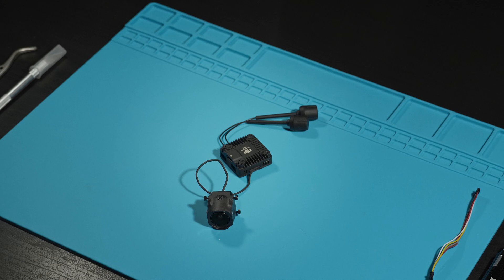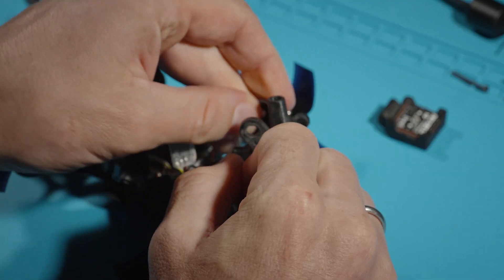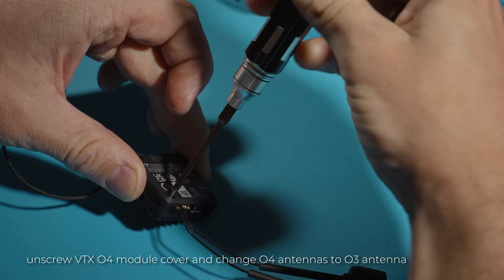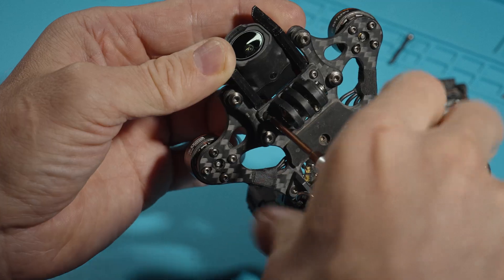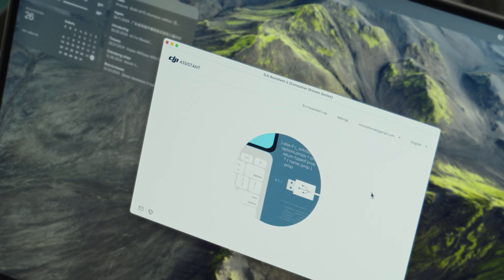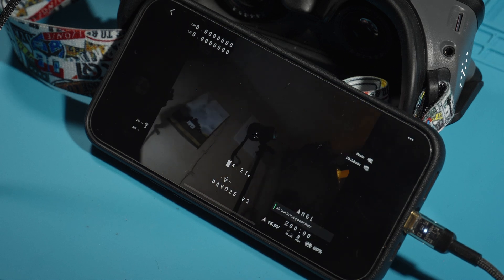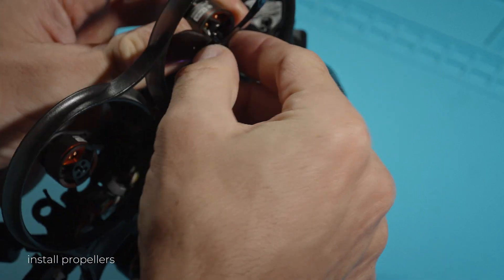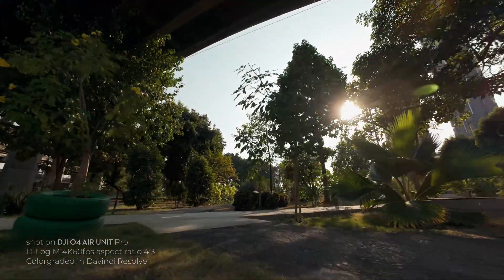DJI O4 AIR UNIT PRO Installation in BETAFPV PAVO25 v2 to v3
How to install DJI O4 Air Unit Pro in BetaFPV Pavo25 v2. All details in this video.

00:00 intro
00:37 disassembling
02:10 take out analog system
02:23 prepare O4 unit mounts
02:42 prepare O3 antenna
04:20 connecting DJI O4Air Unit Pro
05:25 setup Betaflight for correct working O4 Air Unit
06:15 activation and firmware update O4 Air Unit
07:00 DJI Goggles 2 firmware update
07:45 function check O4 Air Unit
08:13 final assembly
09:47 check weight
10:27 conclusion and test flight
11:22 more cinematic flight